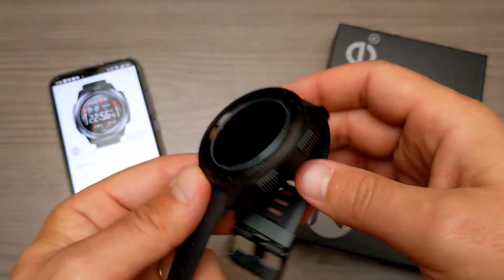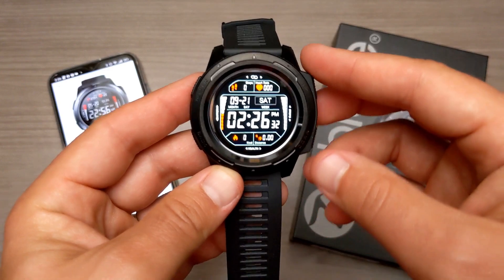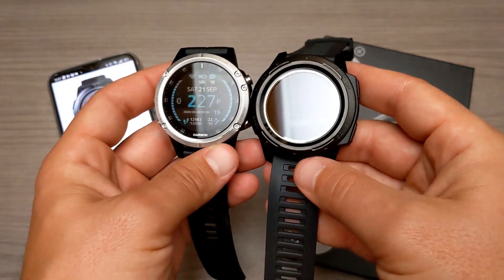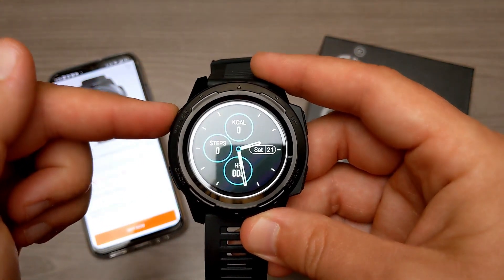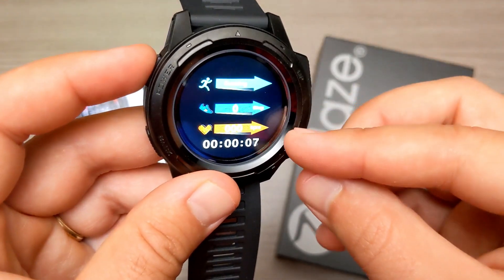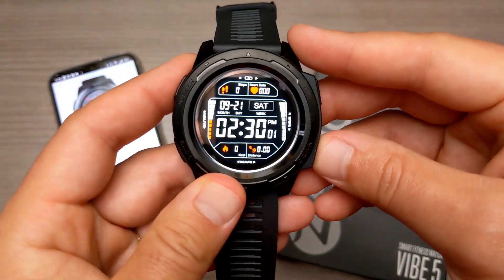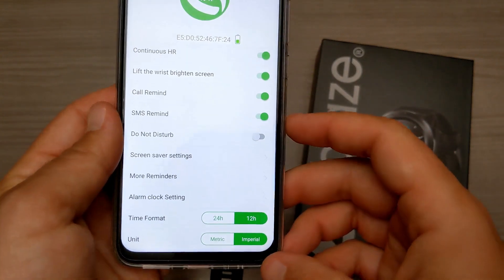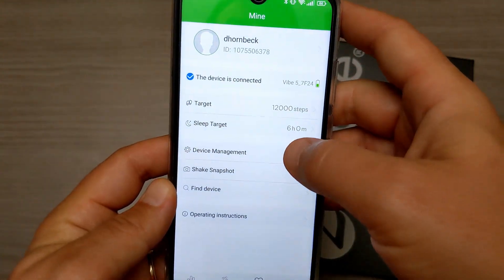Zeblaze Vibe 5 - First Look and Walk Through